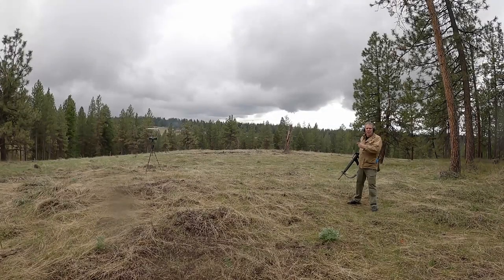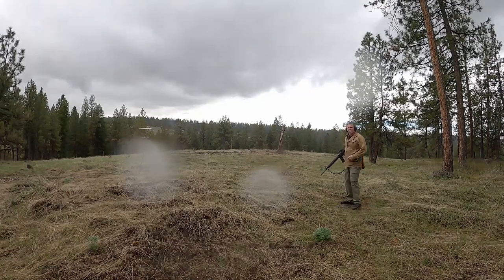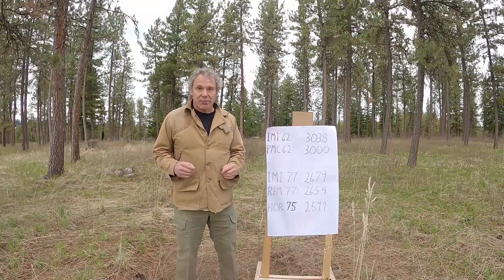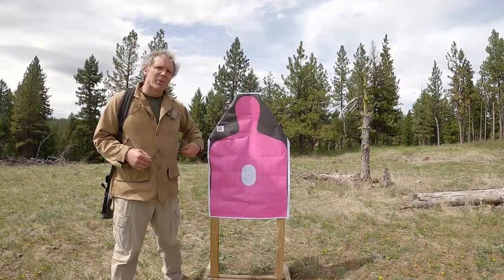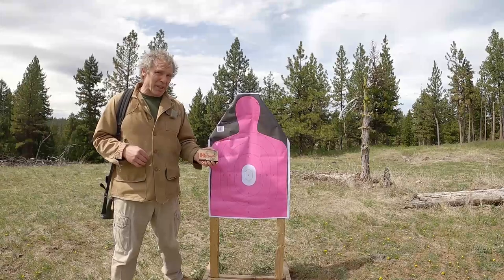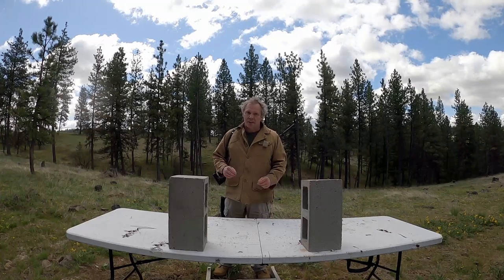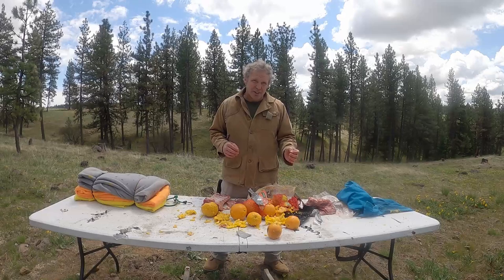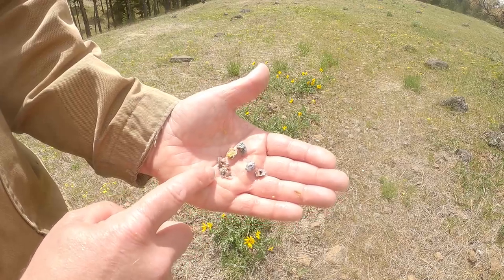IMI 62 Grain vs IMI 77 Grain 5.56 Ammo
Paul tests the difference between IMI 62 grain and 77 grain 556 ammo.